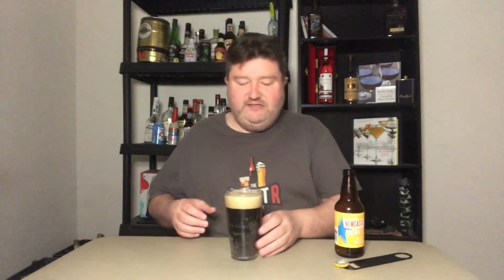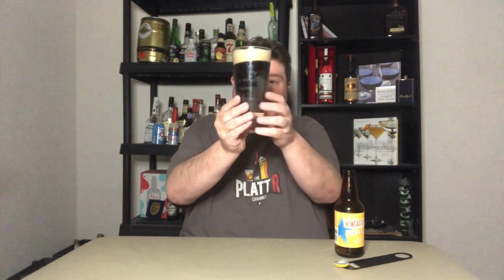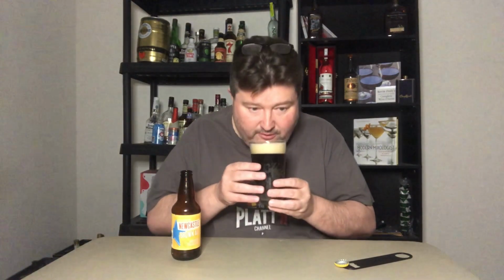Platt's Beer of the Week: Newcastle Brown Ale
In this video, we head over the pond to the Tyne River. I try a classic pub beer from Newcastle and discuss an underrated style of beer, brown ale.

Beer in video:  Newcastle Brown Ale